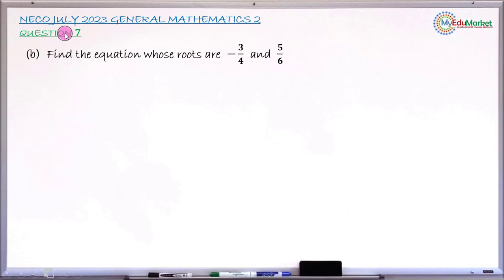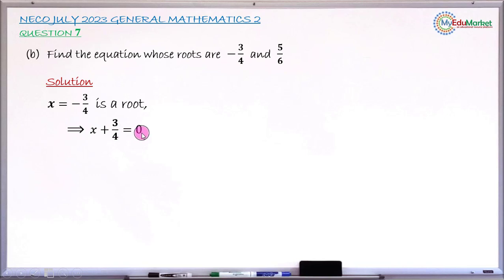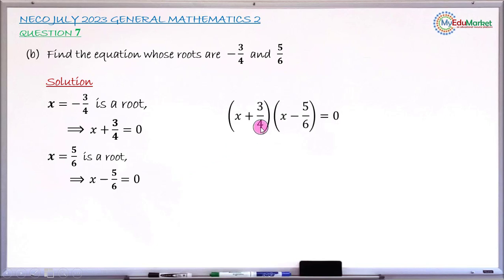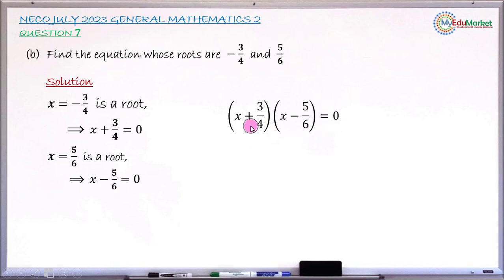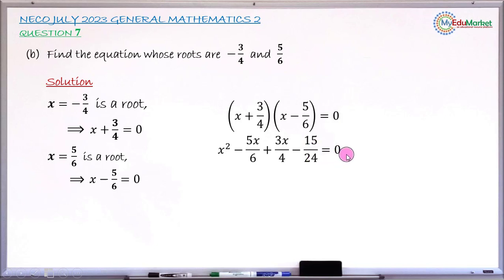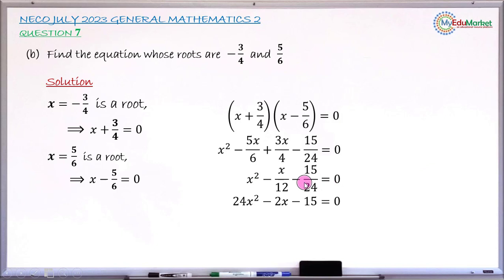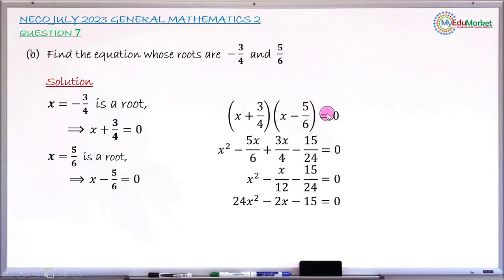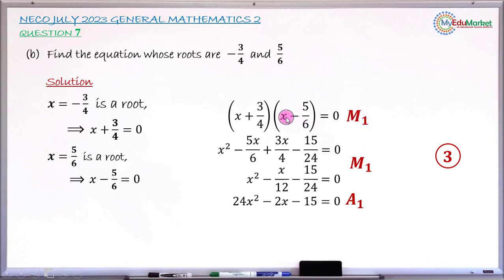NECO 2023 Mathematics Essay Question 7(b) Solution | MyEduMarket MathsClass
In this video you learn the solution to Question  7(b), and also learn how marks were awarded at each stage of the solution as contained in the NECO Marking scheme